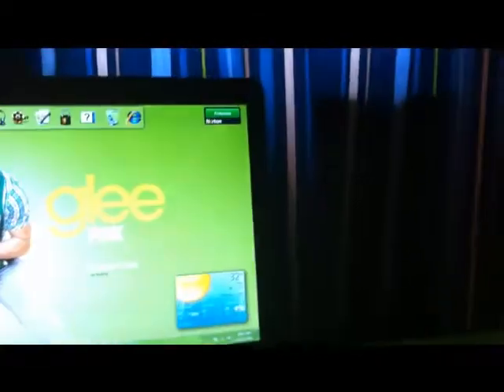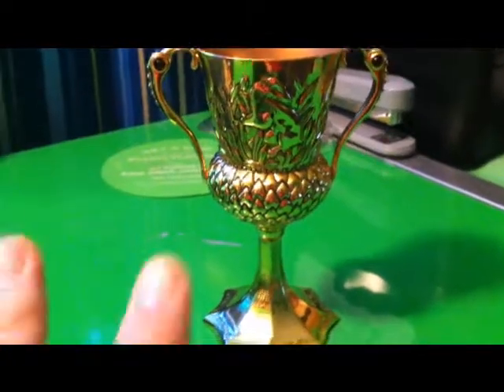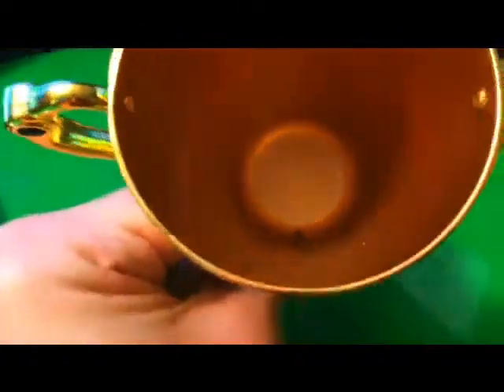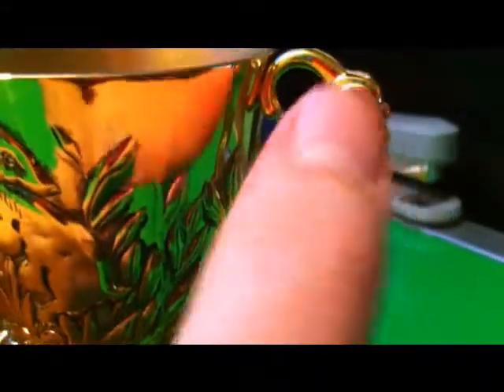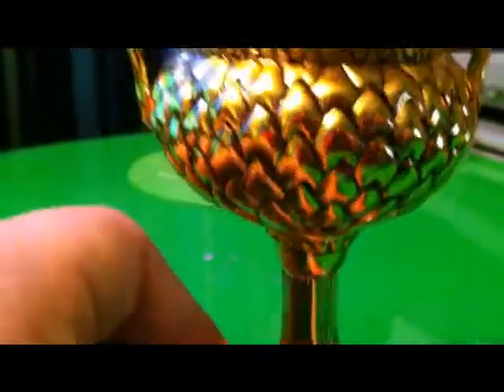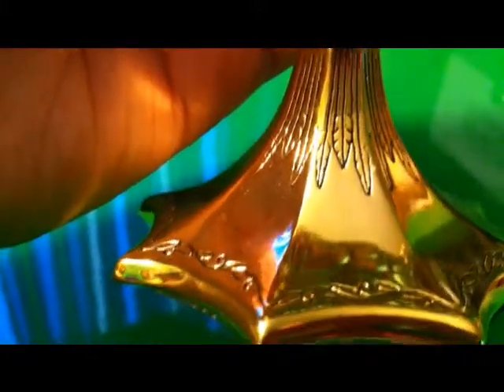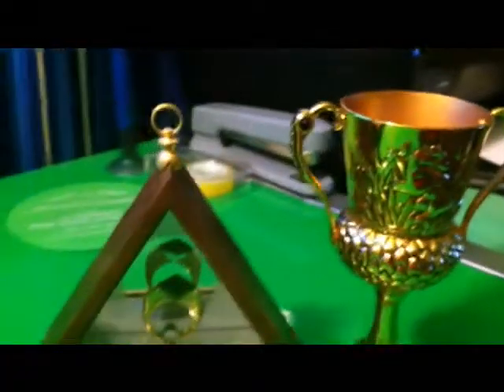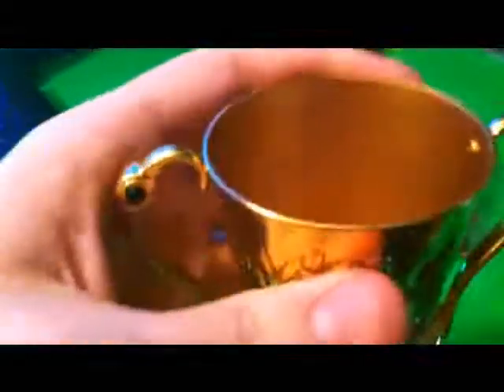Noble Collection's Hufflepuff Cup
Merry Christmas!!! My review of the Hufflepuff Cup i got for Christmas!!!